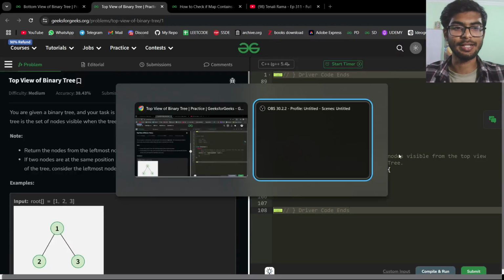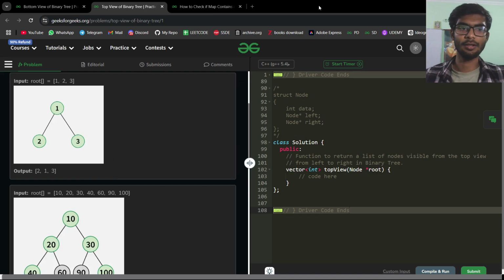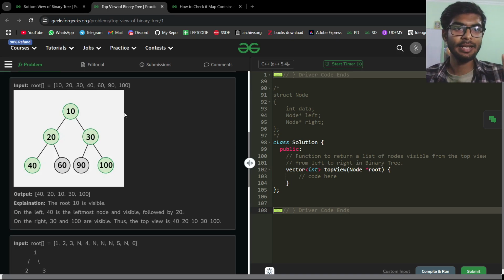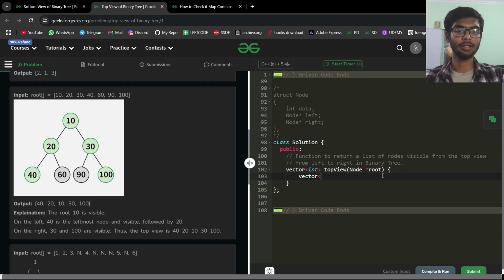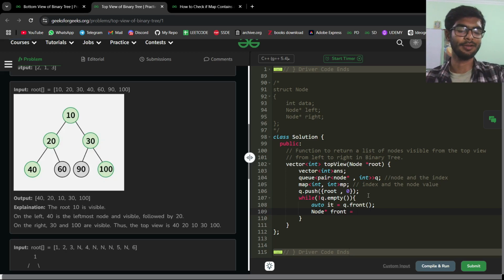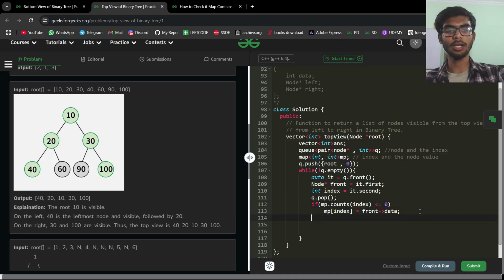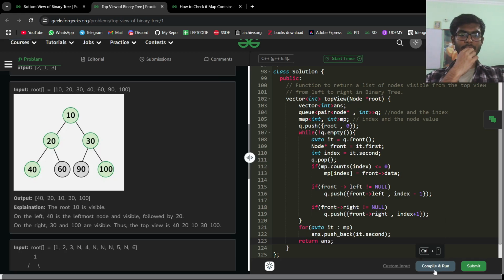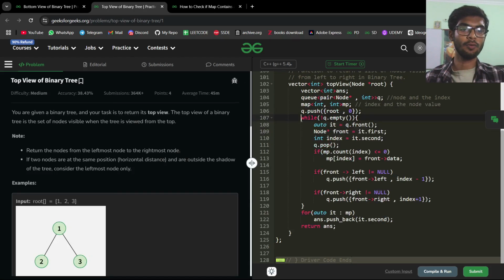Top View of Binary Tree | GFG | CPP | DEEPAK JOSHI